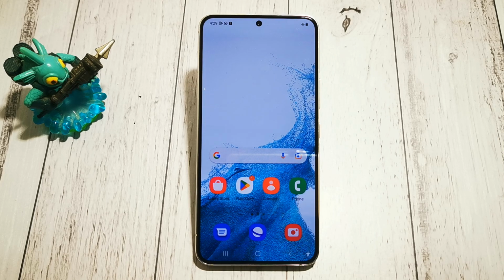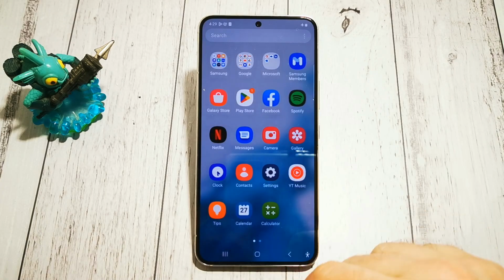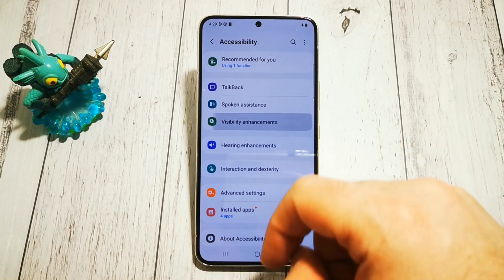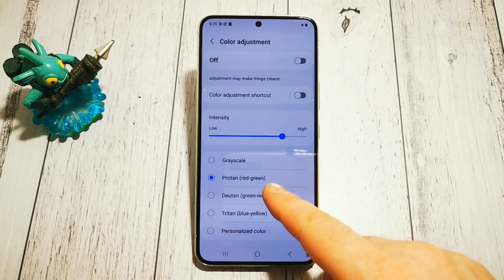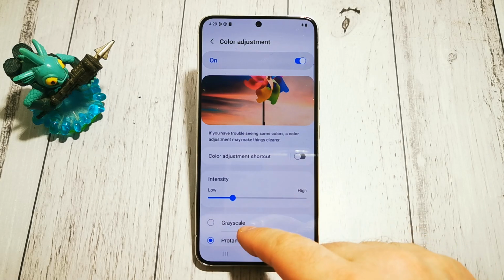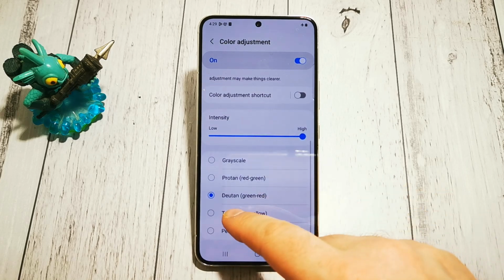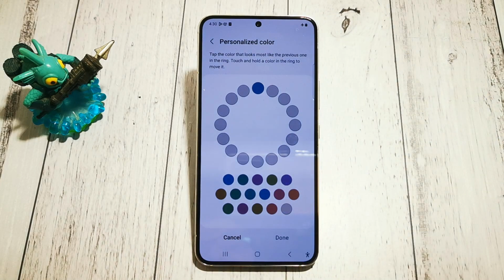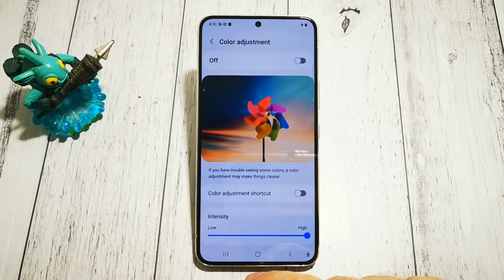SAMSUNG GALAXY S22: How to change screen colors mode | Quick Guide